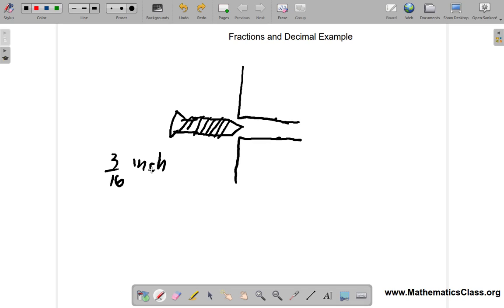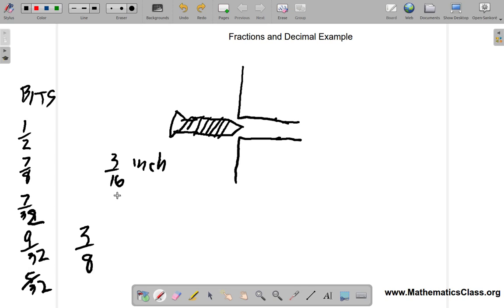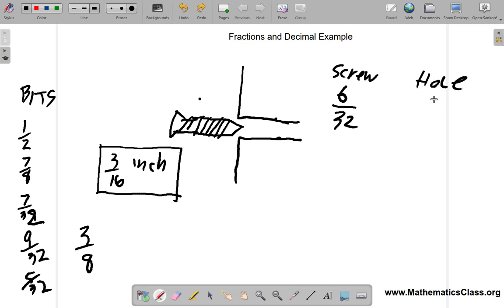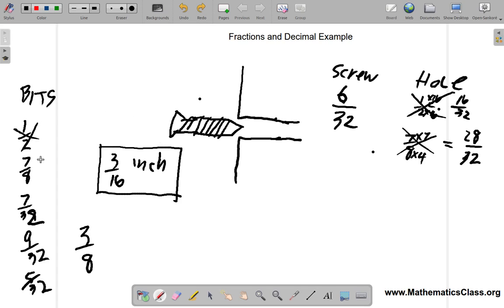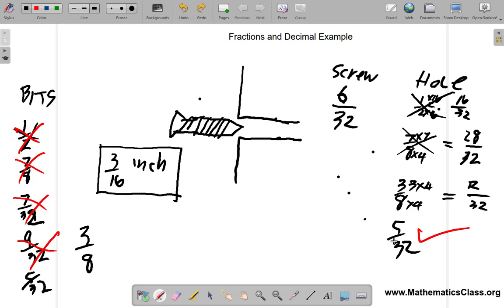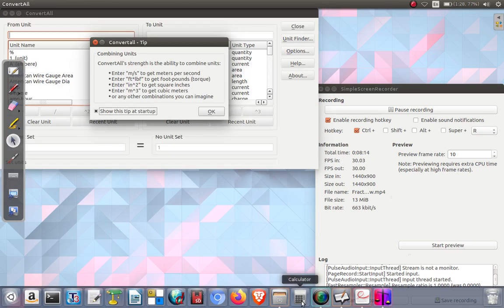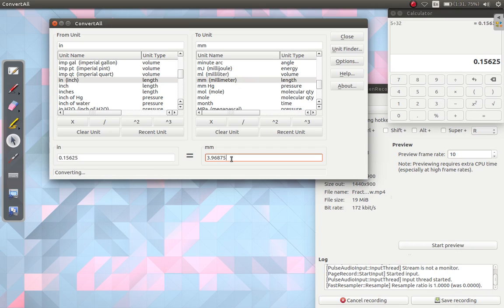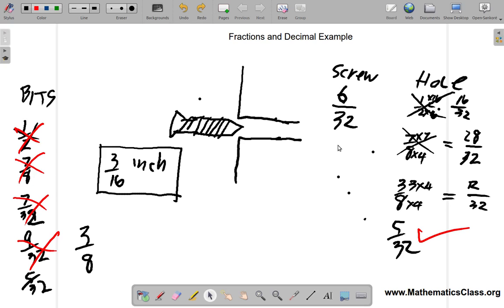Fraction Example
Mathematics Class